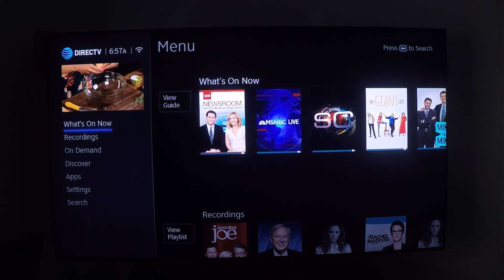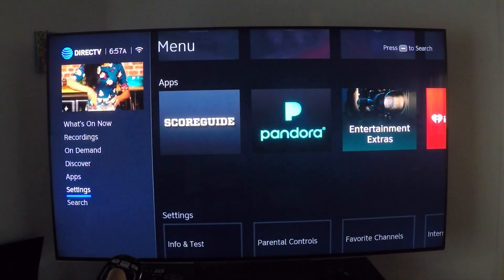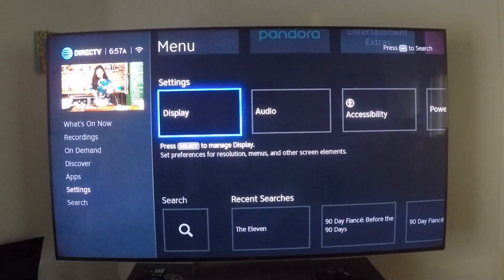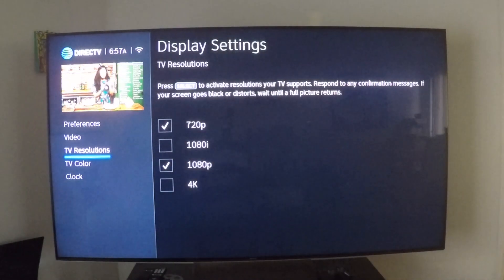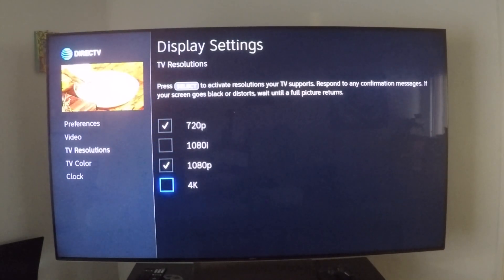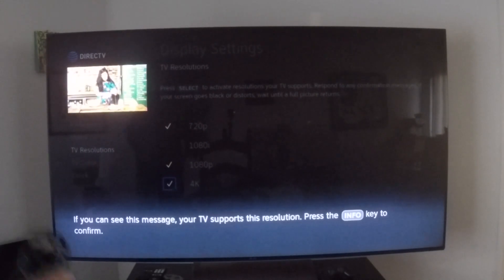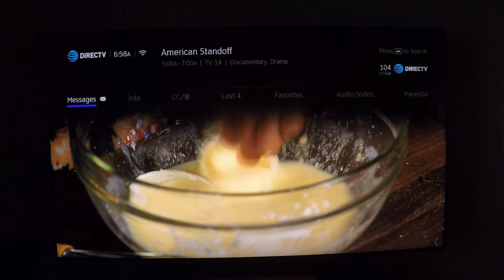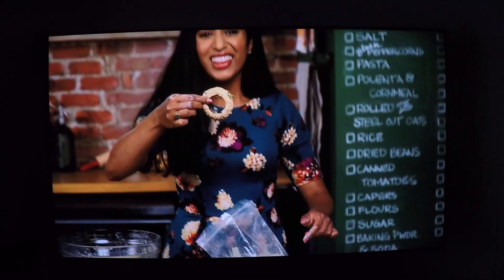How to Fix DIRECTV 4K Issue on Sony A1E, 940E, 930E and 900E SmartTV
If you see a message from your TV that your TV does not support 4K, but you know it does then this will fix it.